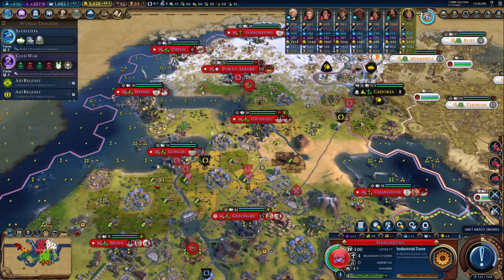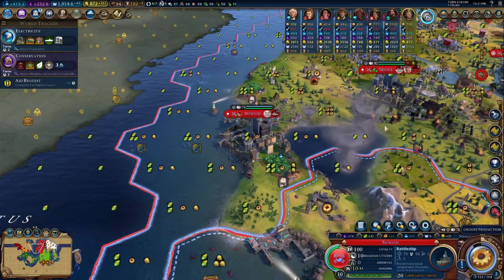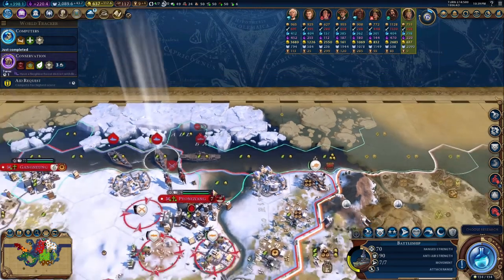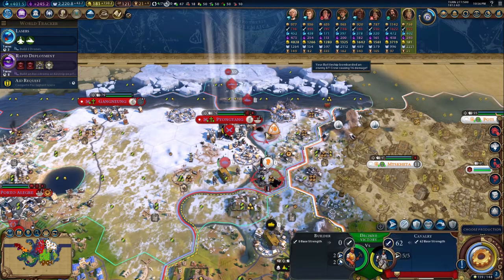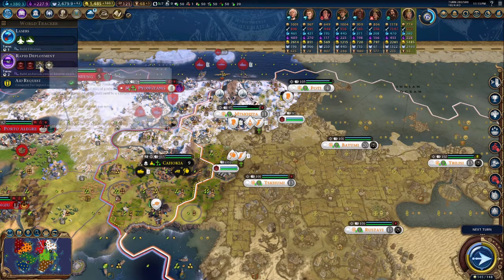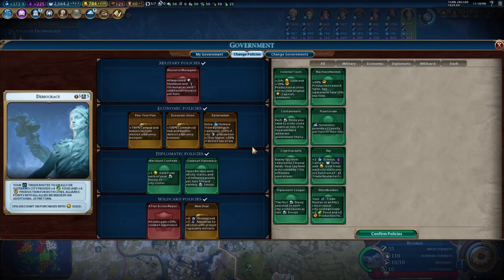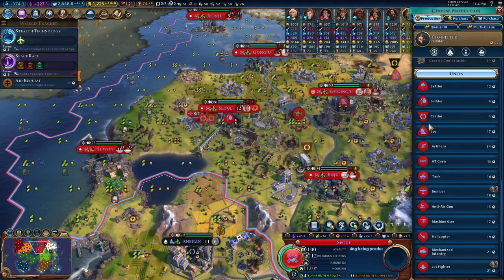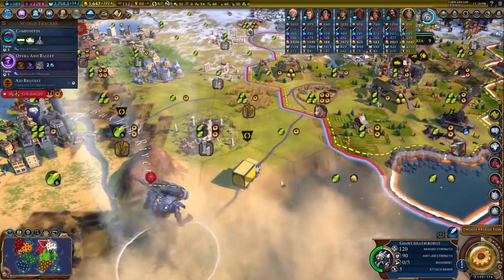Let's Learn: Civ 6 - Korea Part 10 "Weathering The Storms"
Hello!
---Note: I am back online after having been out of power due to Hurricane Ian, I could not schedule any videos for the week. Content will resume today.---

In this episode, we start our war against Tamar, which may yield strong opportunities for our late-game tempo! We encounter a barrage of storms, and seek to survive.

Please feel free to interact here to talk about today's episode, feedback, and any thoughts on the game topic! I will also continue providing fun content for you guys!

Thanks,
-SpeeDMan

Chapters:
0:00 - Intro
0:06 - Gameplay
22:14 - Outro